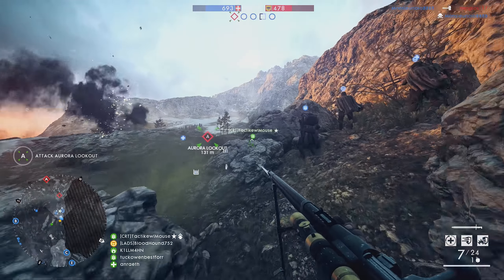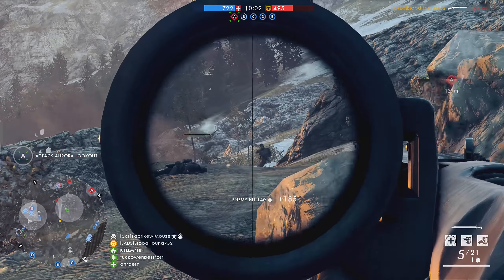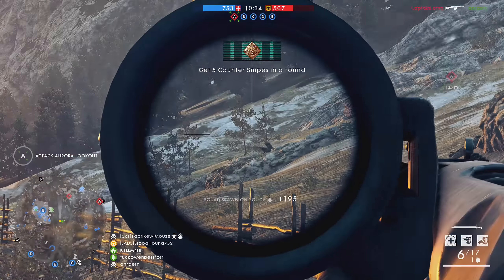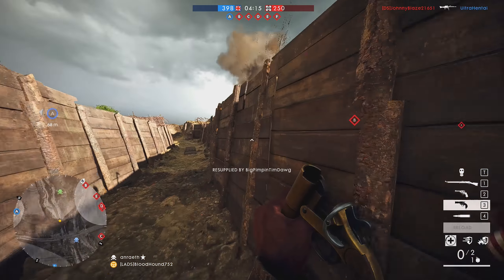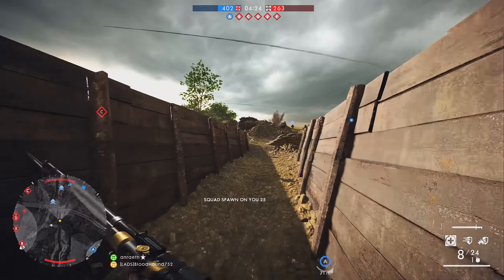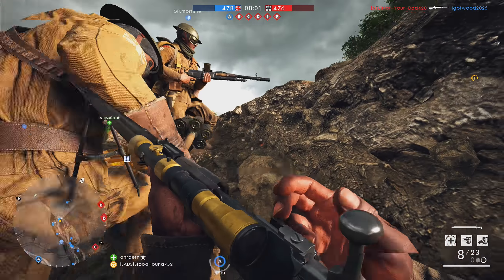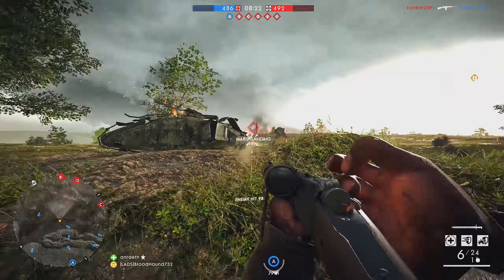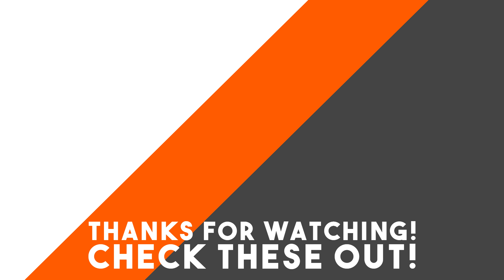LEBEL M1886 ► Battlefield 1: History (WW1 History)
The Lebel 1886 is a lovely weapon within Battlefield 1. Today we're taking a look at the history behind it.

Music used in this video:
● Suns and Stars - Really Slow Motion

 - BloodHound